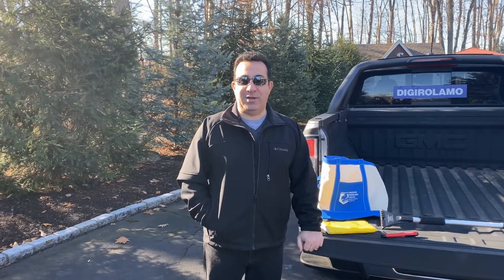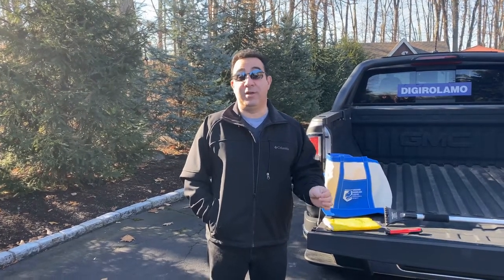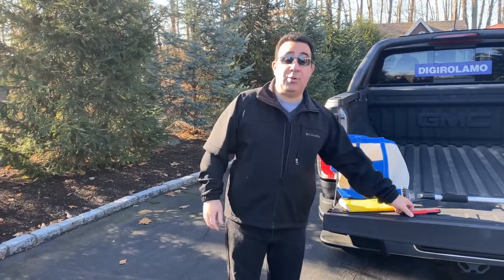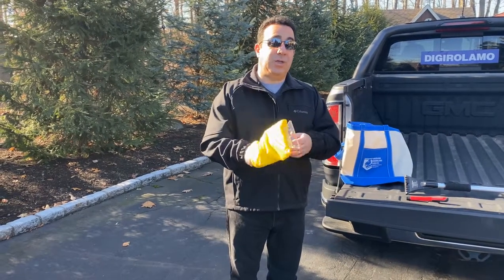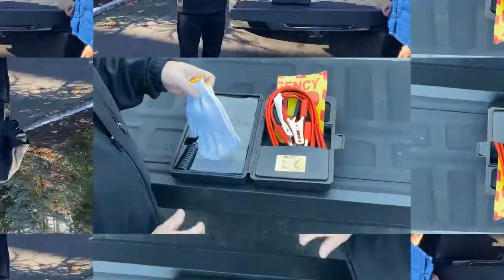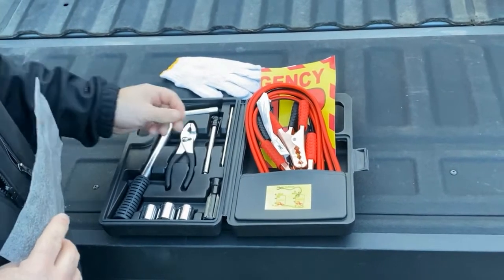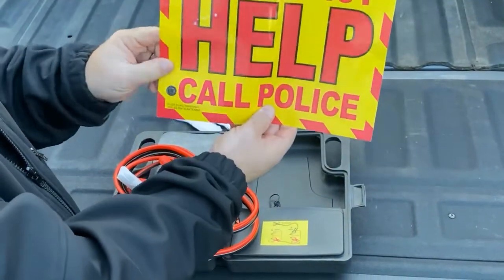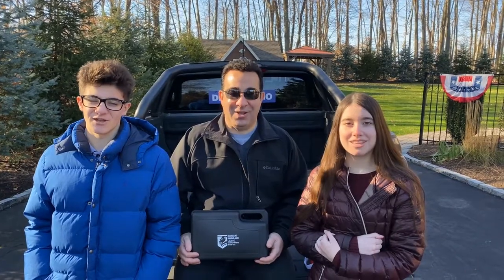Maggiano, DiGirolamo & Lizzi - Winter Preparedness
It is important to always be prepared this winter season! Tune in as Attorney Chris DiGirolamo shares some simple and easy ways that you and your loved ones can stay safe while traveling this winter.

If the unfortunate happens and you suffer injuries as a result of a car accident, give us a call at to get you the fair compensation you deserve.